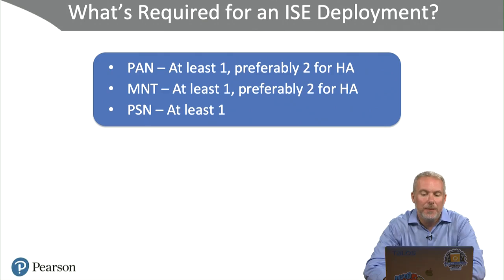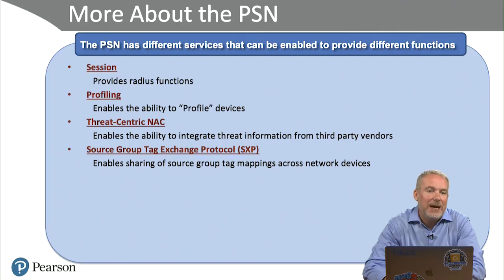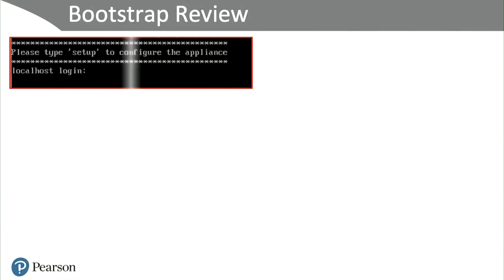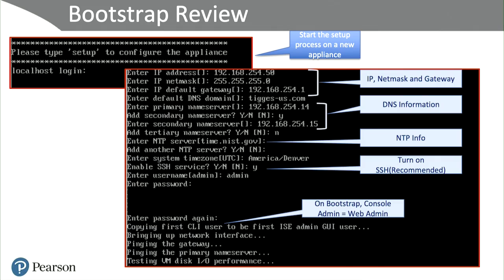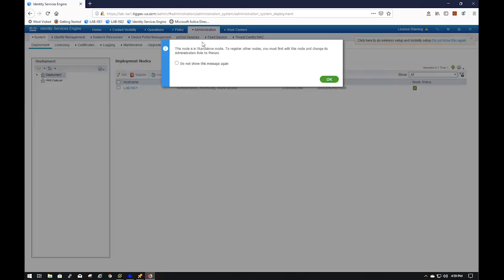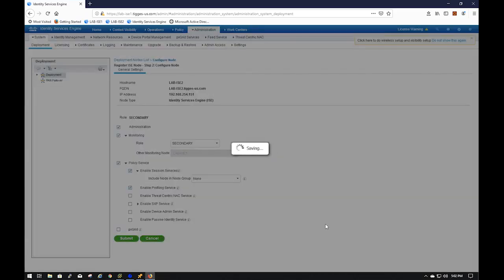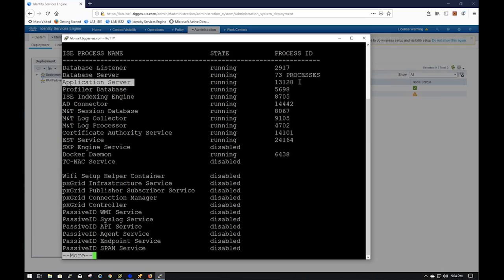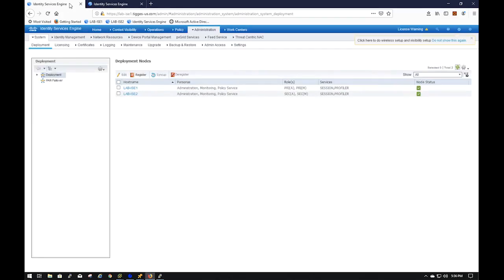008 1 7 Understanding and configuring ISE personas